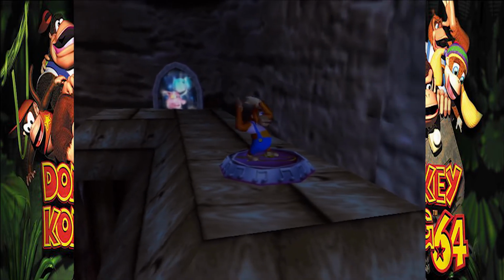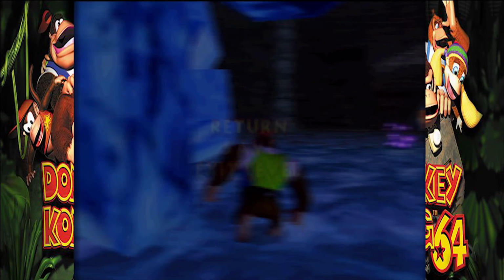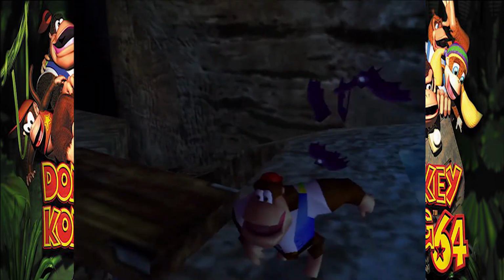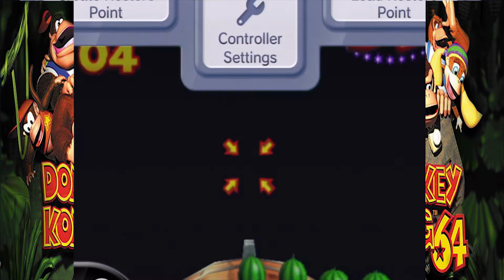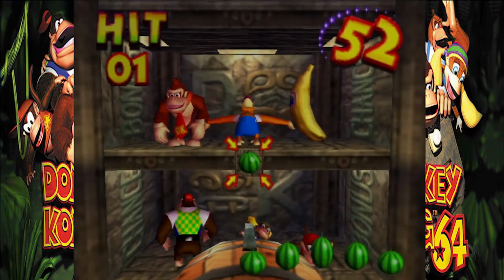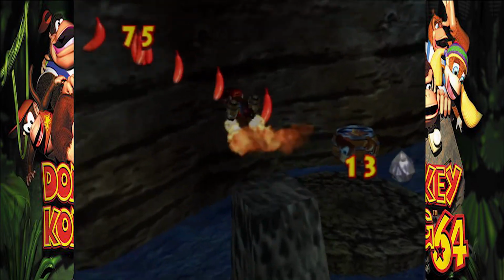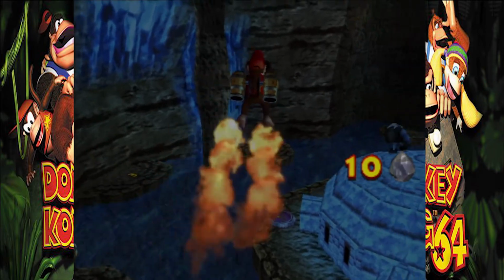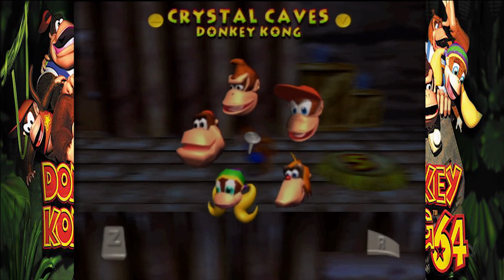Donkey Kong 64: Part 43 - Getting Closure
We FINALLY find our way to the Giant Kosha!

Level: Crystal Caves

Donkey Kong 64 is a 3D platformer released on the Nintendo 64 in 1999. It was developed by Rareware, who popularized the collect-a-thon subgenre of platformers, and could be considered as the follow-up to the Donkey Kong Country trilogy on the Super Nintendo Entertainment System. The story revolves around the DK Crew, as most of them were captured by King K. Rool and his army. Only DK remains free and he leaves the safety of his home to save his fellow Kongs and take back his banana hoard (again).